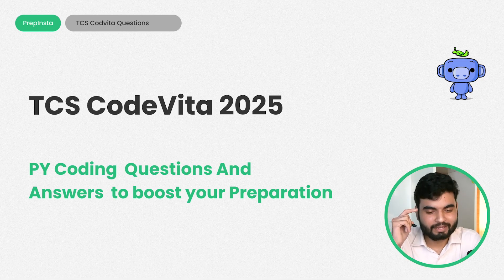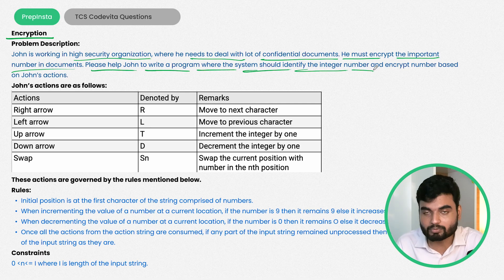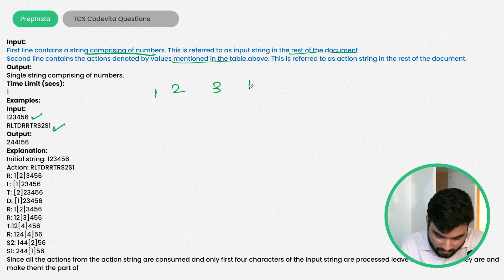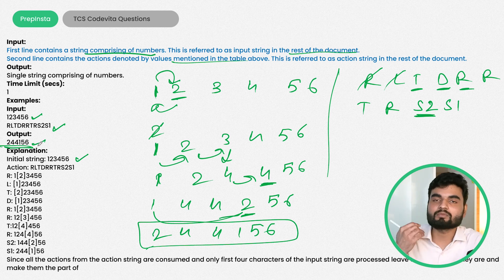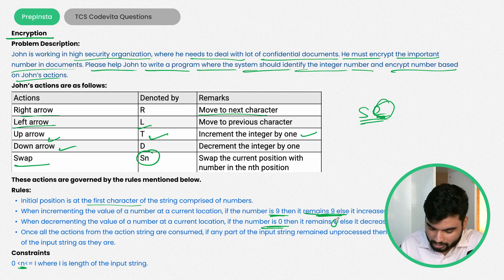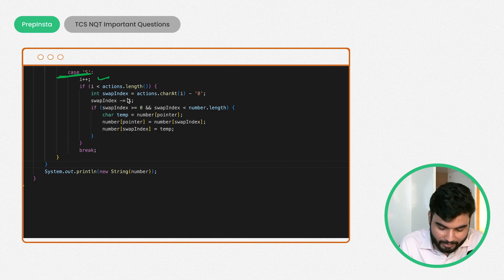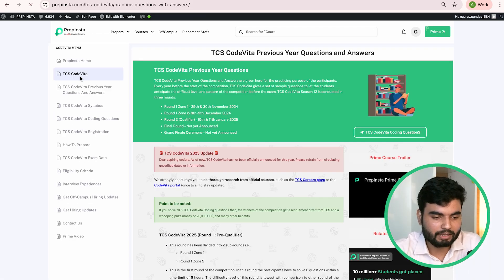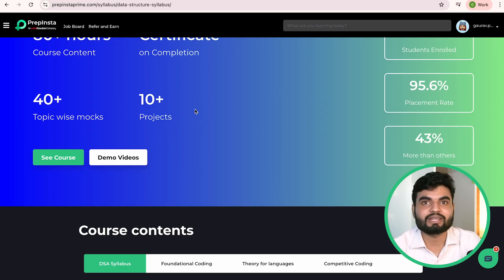TCS CodeVita Previous Year Questions 2025 | Solve Season 10-12 PYQs with Solutions & Tips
🚀 TCS CodeVita Season 13 Preparation Plan – Crack It Like a Pro!
🚀 TCS CodeVita Season 13 Preparation 2025 is in full swing!
In this video, we cover TCS CodeVita Previous Year Questions (PYQs) from Season 10, 11, and 12, including real coding problems with step-by-step explanations. These questions are crucial for understanding the actual exam pattern, difficulty level, and the skills required to crack CodeVita 2025.

Whether you're preparing for TCS Ninja, TCS Digital, or aiming for top ranks in TCS Innovation Labs, these PYQs will boost your coding confidence. Watch till the end for expert tips, optimized solutions, and common mistakes to avoid.

🎯 This video will help you with:

Real TCS CodeVita previous year coding questions

Logic-building and problem-solving strategies

How to approach TCS online coding rounds

Tips to crack TCS hiring via CodeVita Season 13

Preparation strategy for 2025 Off-Campus hiring

📌 Eligibility: B.E., B.Tech, BCA, MCA, M.Sc, B.Sc (2026, 2027, 2028 batches)
📌 Contest Type: Global coding competition by TCS for hiring
📌 Recruitment Roles: TCS Ninja, Digital, Innovation Labs

How to prepare for Tcs codevita, tcs codevita hiring, hiring for 2025, hiring for 2026, hiring for 2027, Tcs biggest hiring,Tcs offcampus hiring